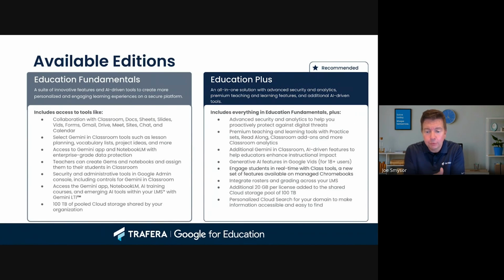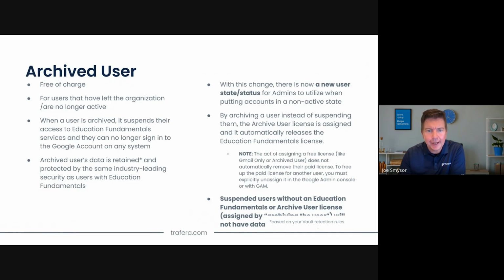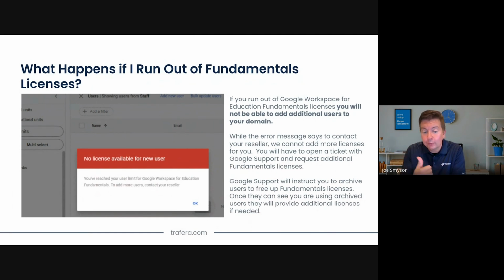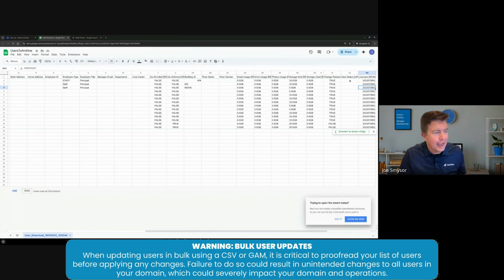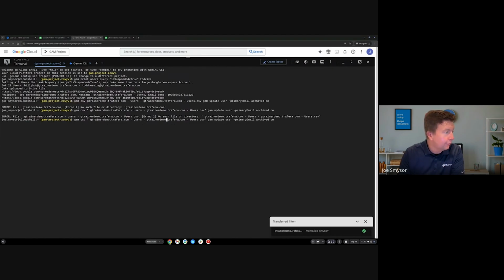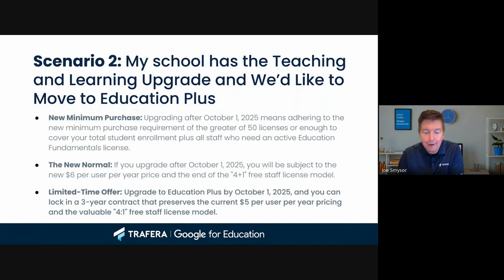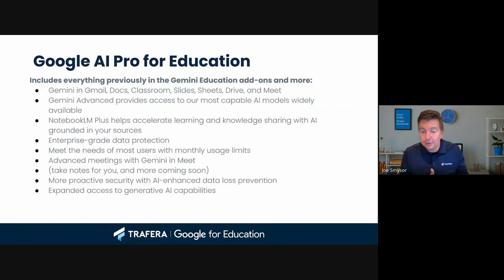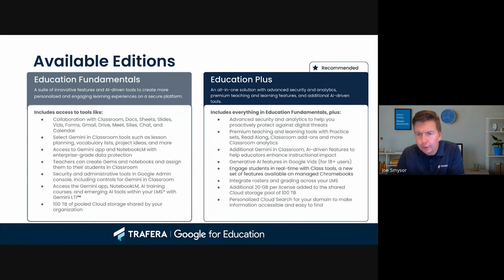Navigating Google Workspace for Education's Licensing Changes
What’s Changing
Licenses and Upgrades
What Licenses Are Available
What are Archived User licenses and how do I assign them?
Pricing and Licensing Changes
AI Licensing Update
How Will I Be Impacted?